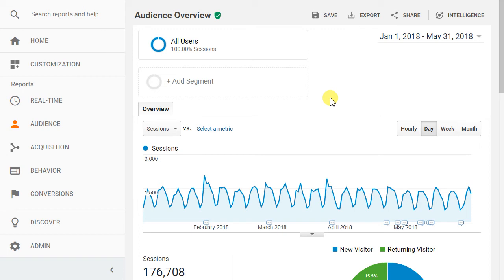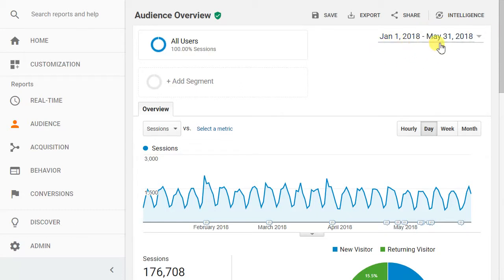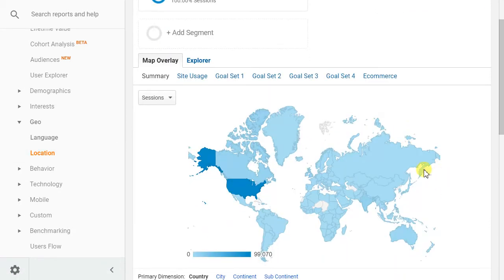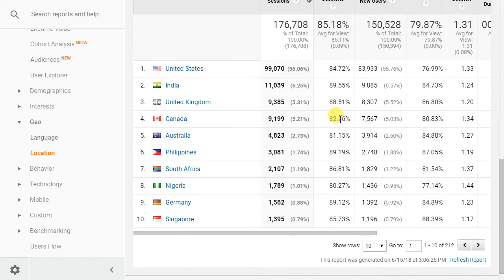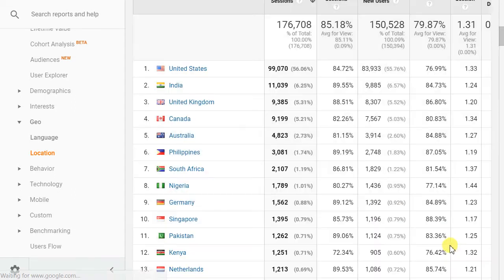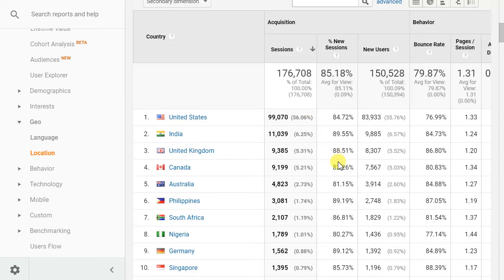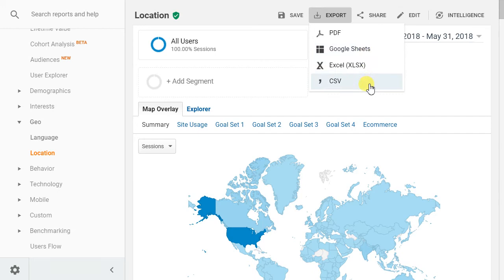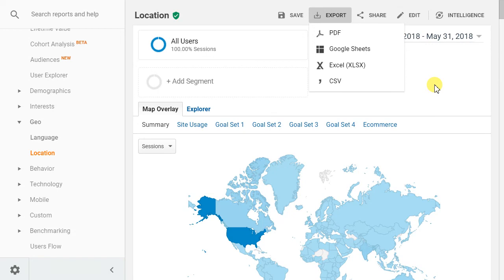Export Geographical Data from Google Analytics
This video shows how to export geographical data from Google Analytics. It's intended to be used in conjunction with the following post